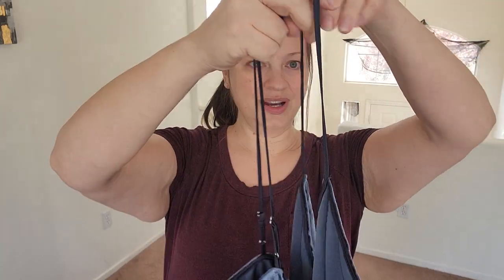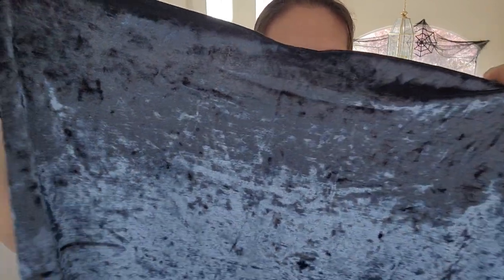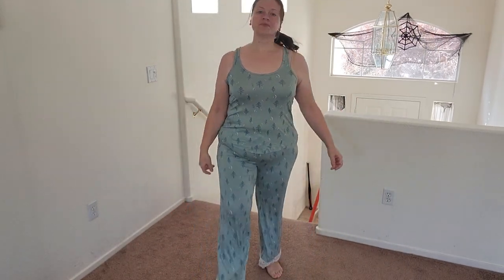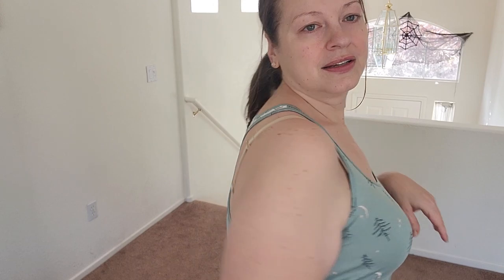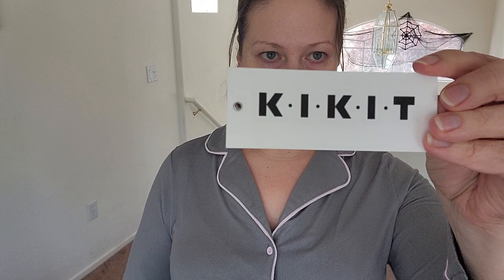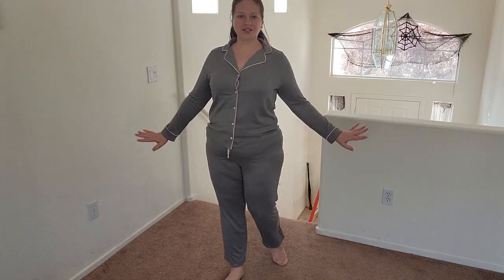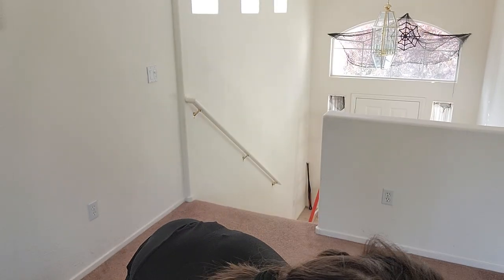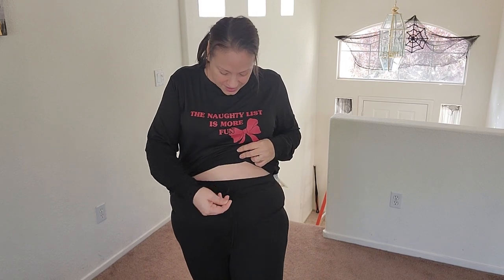Pajamas Haul for Fall/Winter from Nordstrom Rack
Links:
Crushed Velvet Chemise in Indigo Ink - Size LG

Nicole Miller Brushed Hacci Pajama Set in Mirage Heather - Size LG
SOLD OUT

Honeydew Intimates Dream Team PJ Tank & Pants Set in Moss Trees - Size LG

KIKIT Long Sleeve Notch Collar Pajama Set in Grey - Size LG

Wildfox Sleep Naughty List 2-Piece Pajama Set in Black - Size XL

♦ The outro song featured in this video is Too Much Catnip by teknoaxe